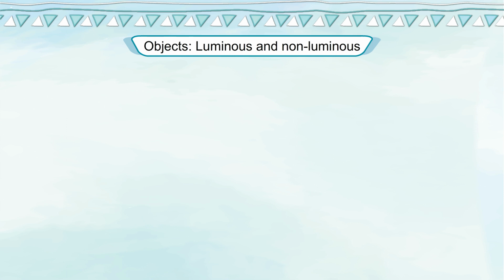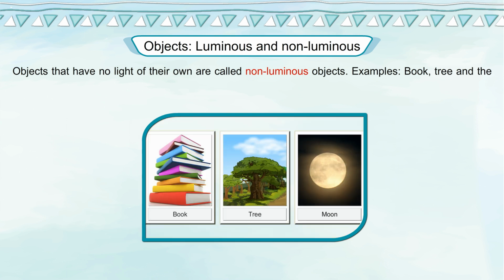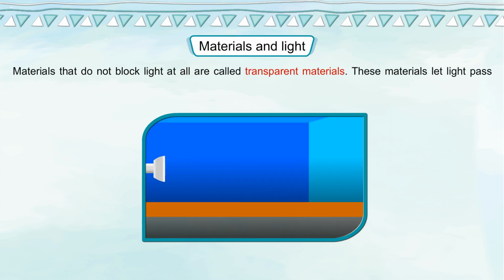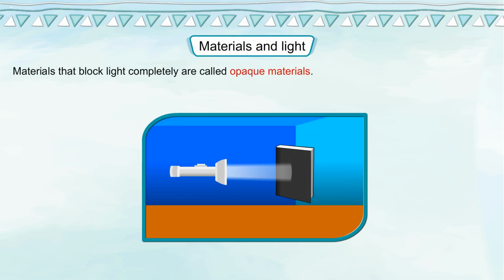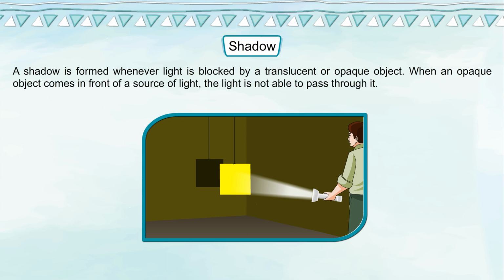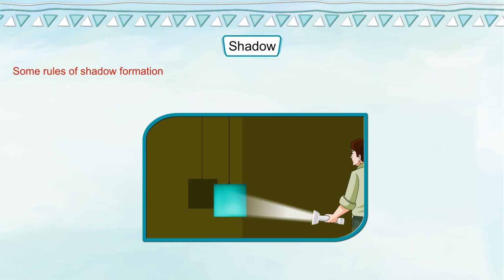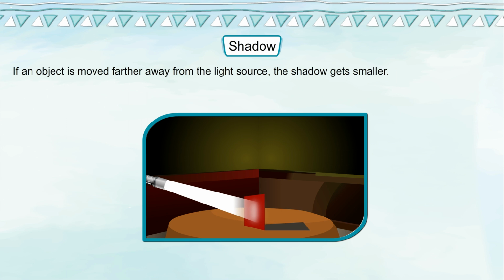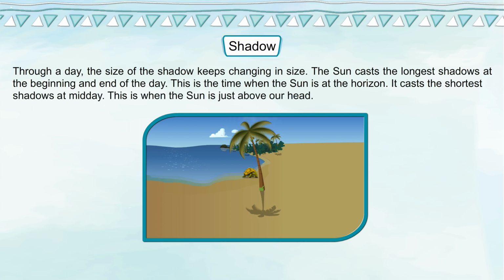SCIENCE OUTLOOK 5 : Chapter 13 - Light and Shadow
Chapter 13 - Light and Shadow